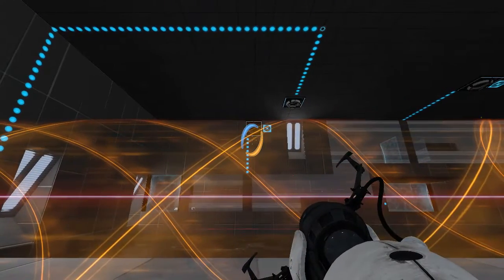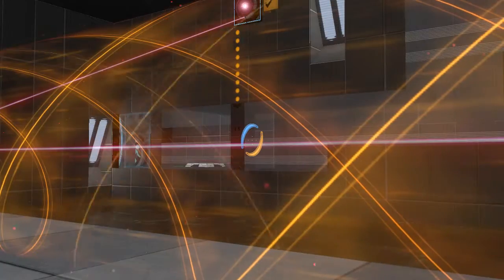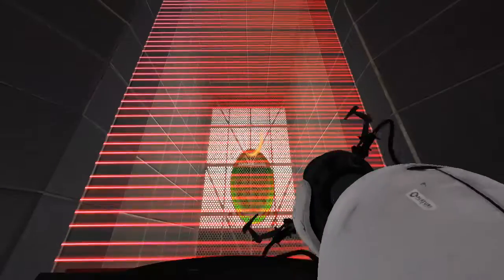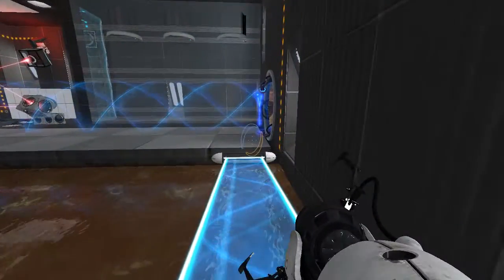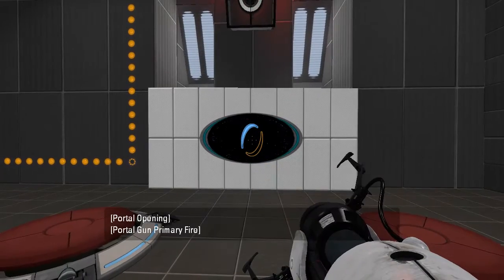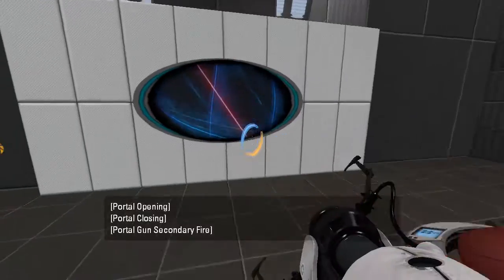Portal 2 PeTI - "Ignition" by Grayarea (Part 2)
Blind playthrough. We're close, I can feel it.